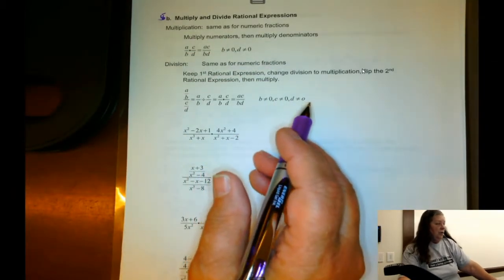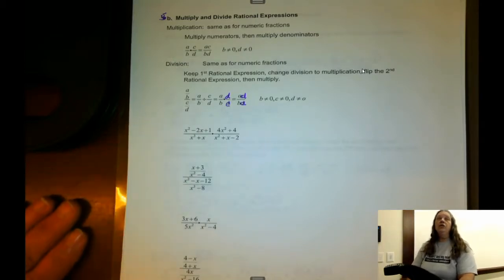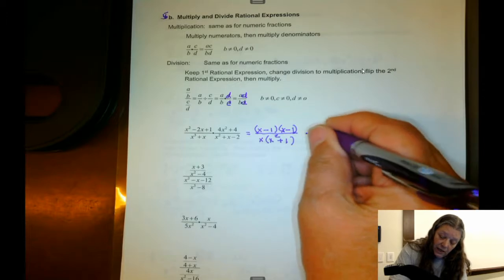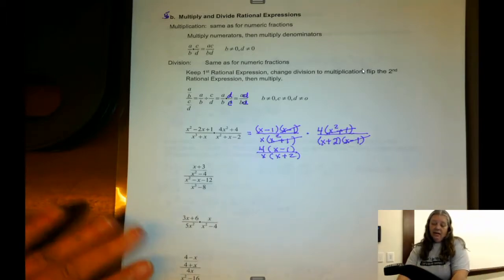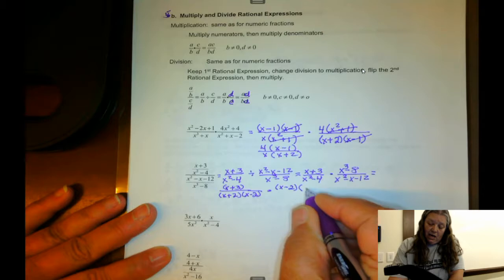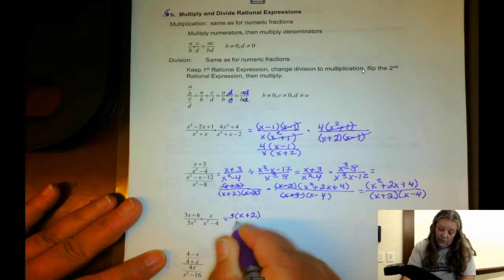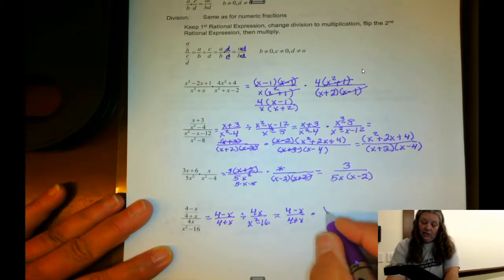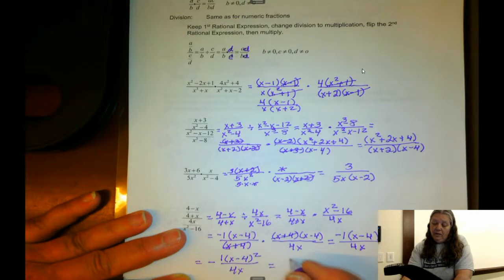Algebra Review: Rational Expressions: Multiply and Divide Rational Expressions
Marist College Professor Carla L Hill